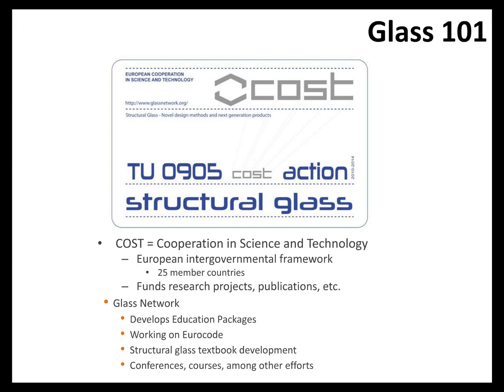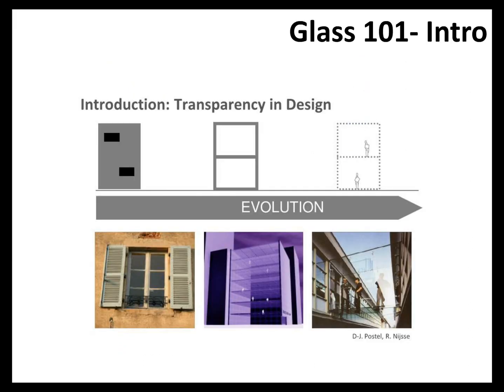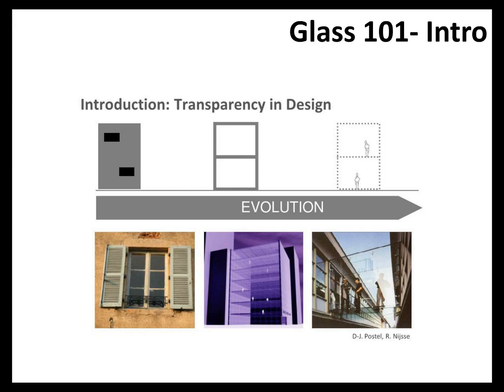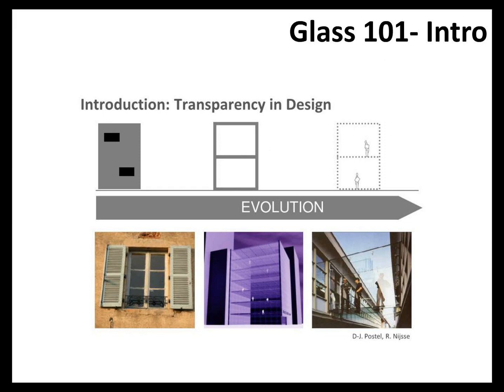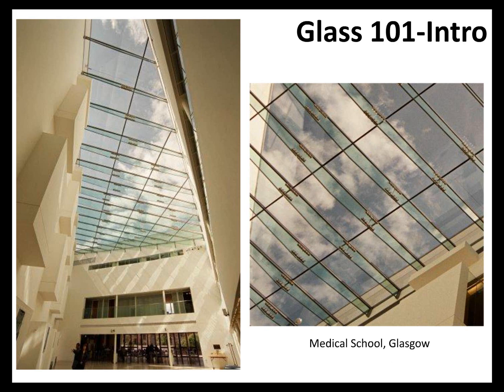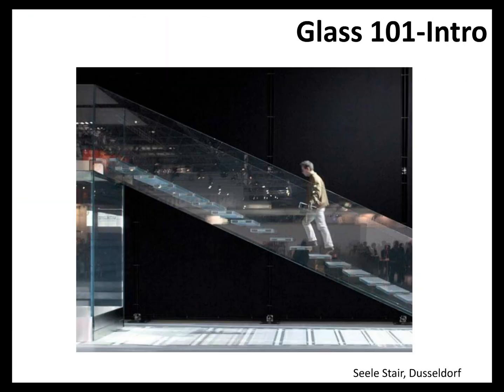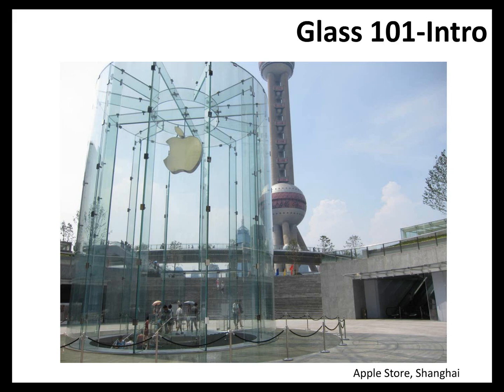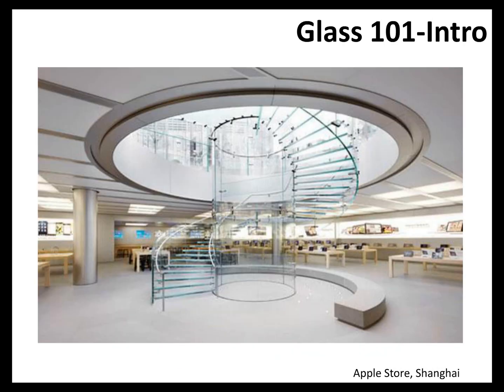Glass 101: A Crash Course in Structural Glass and the Requirements of 2012 IBC Chapter 24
For the full recording:
Glass is a unique material from a design standpoint and is not commonly covered in university courses in the US. Additionally, there is very little printed material that provides solid design guidance. Despite this, there has been a trend towards more opacity in architecture both nationally and internationally, and there is immense opportunity for design of unique structures – small or large – made of glass. This web seminar covers the following topics:
1. Underlying concepts of glass as a structural material.
2. Basics of glass design.
3. Structural-related requirements of 2012 IBC Chapter 24, Glass and Glazing.
4. Thought process related to redundancy and post-breakage behavior given that glass is a brittle material and subject to spontaneous failures that may not be related to imposed stresses.
5. Design process outlined in ASTM E1300, Practice for Determining Load Resistance of Glass in Buildings, which is referenced in IBC Chapter 24 and can be somewhat vague when designing elements more complicated than a standard window pane.